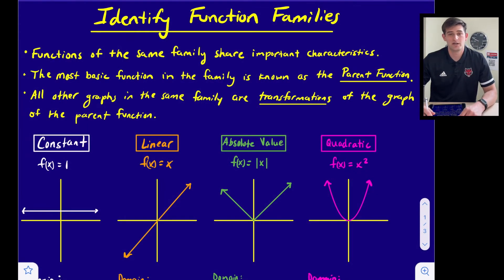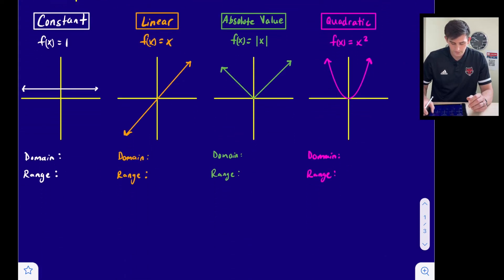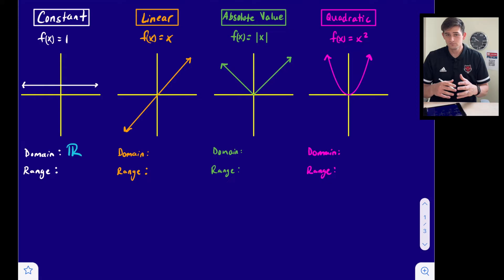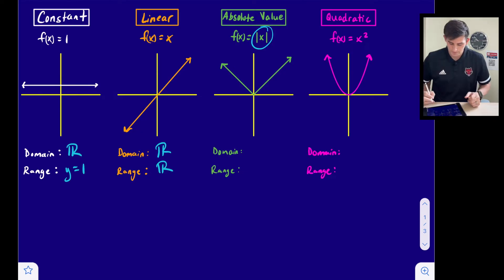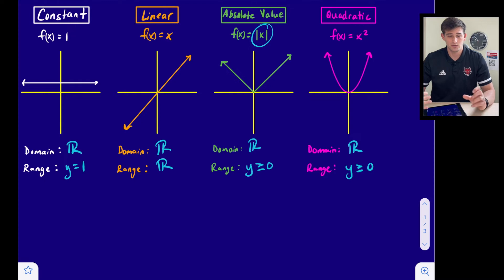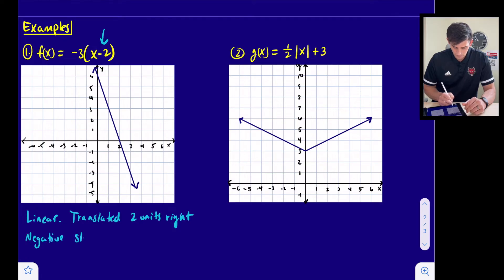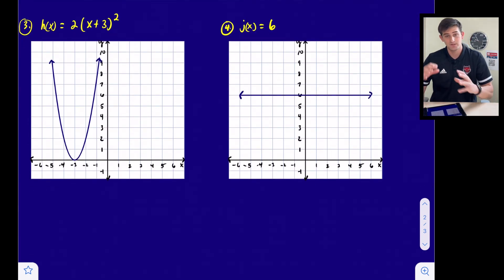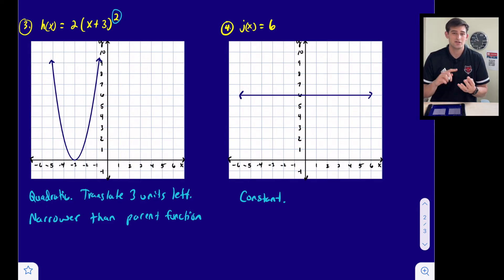Identify Function Families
Learn how certain functions are related to one another by seeing four different families of functions in this video: constant, linear, absolute value, and quadratic!